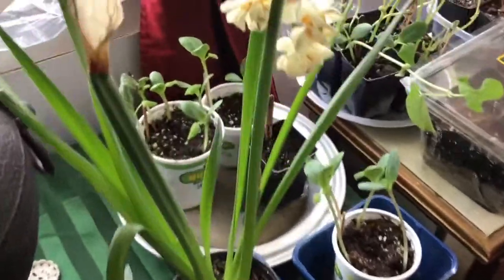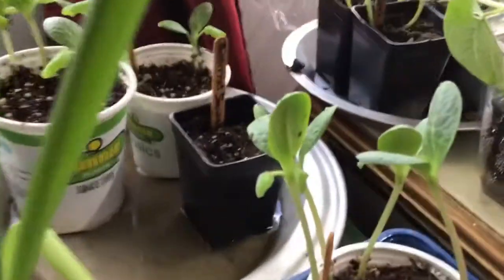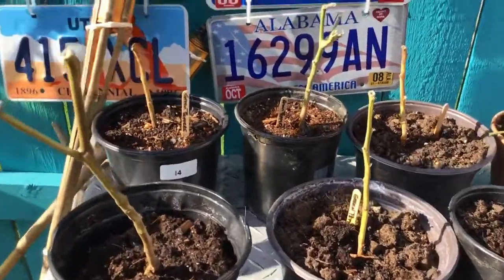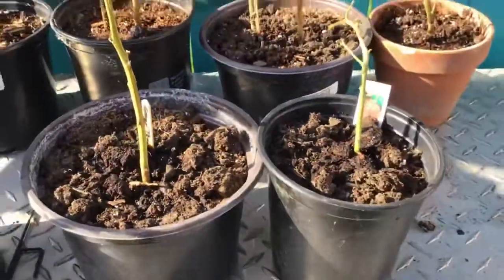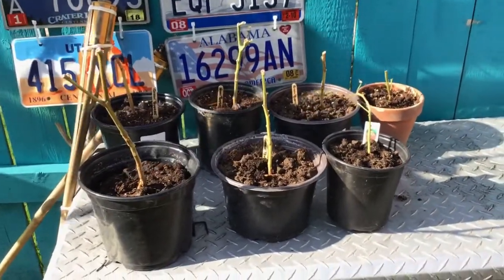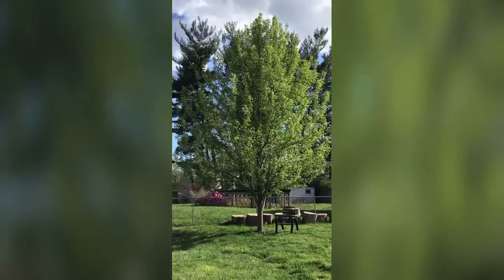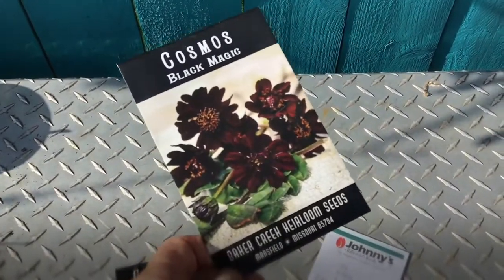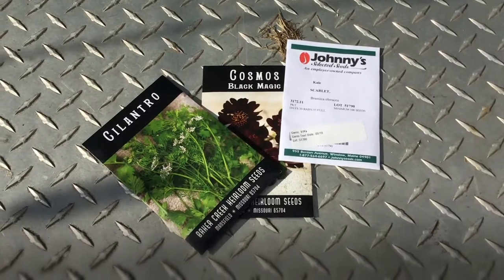Hey What’s Growing On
Just trying to get a little garden goodness growing on as the season comes in